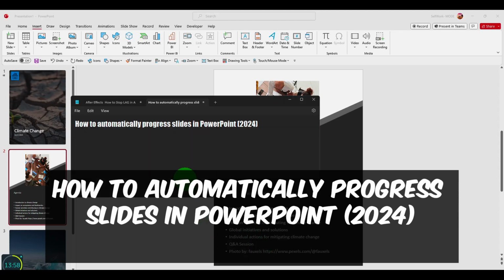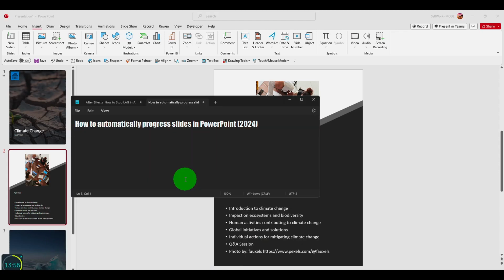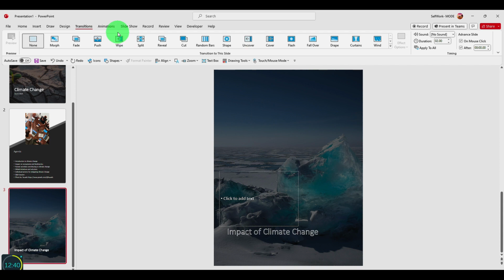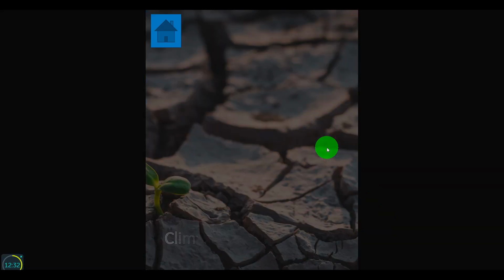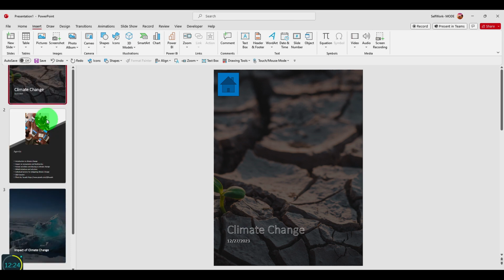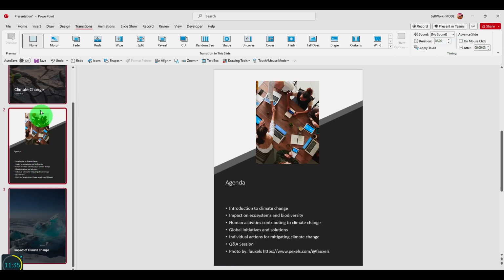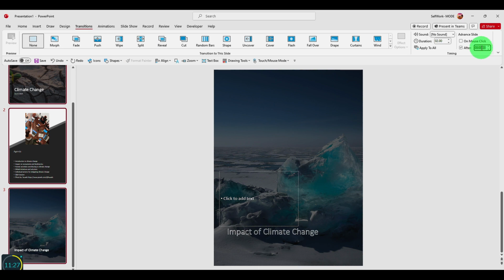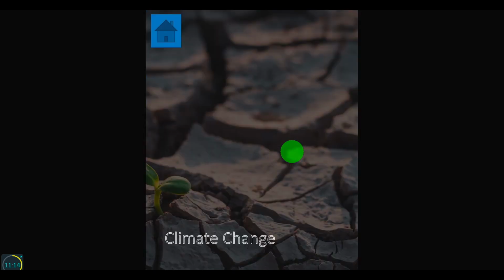How To Automatically Progress Slides In PowerPoint (2024)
In this video I'm gonna show you how to create simple PowerPoint progress slides that you can share with your friend about PowerPoint change slides automatically and give a like to this tutorial about PowerPoint slide progress